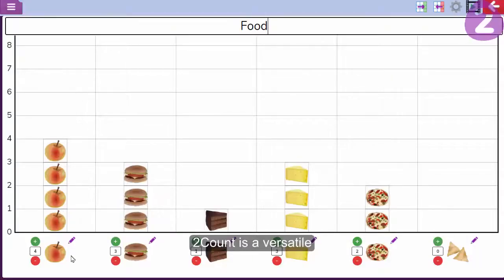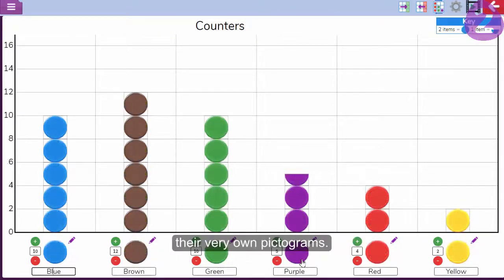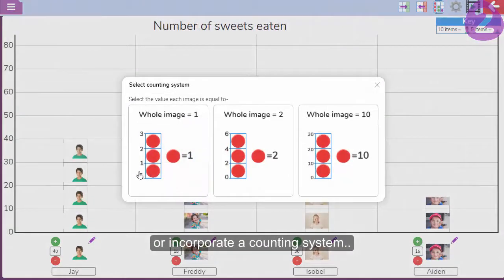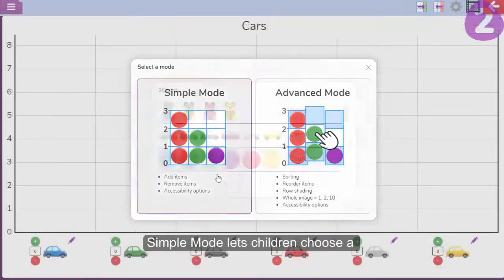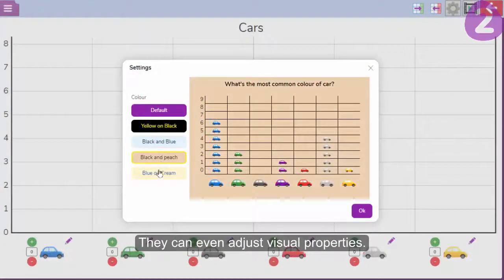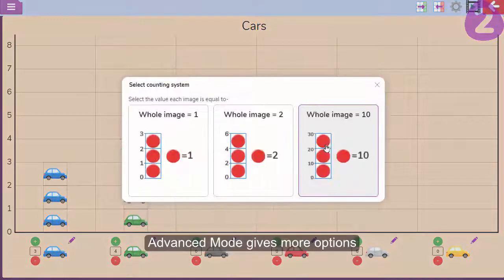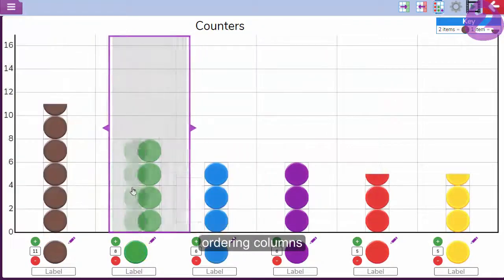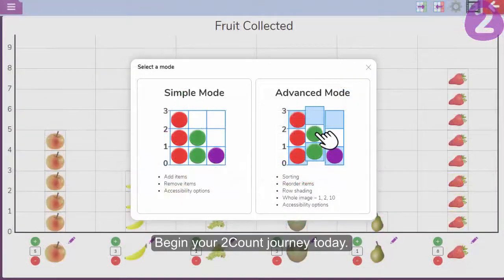The latest updates to 2Count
Purple Mash pictogram tool 2Count is a versatile tool that lets you create pictograms to represent all kinds of items, from favourite colours to foods eaten and everything in between, in just a few clicks.